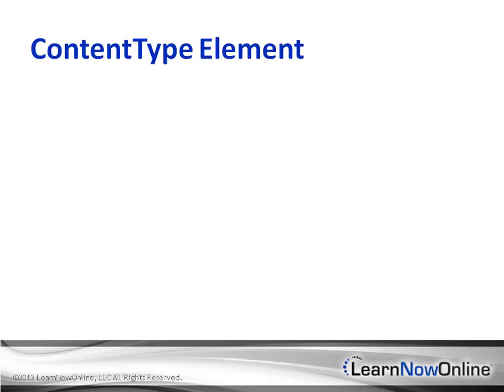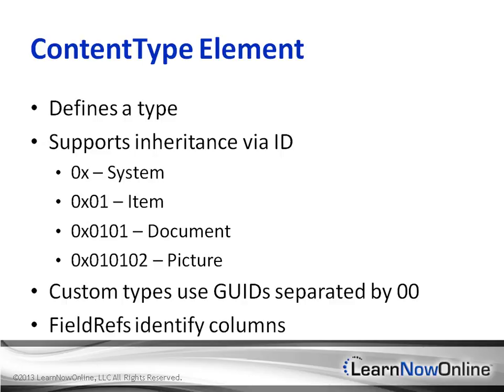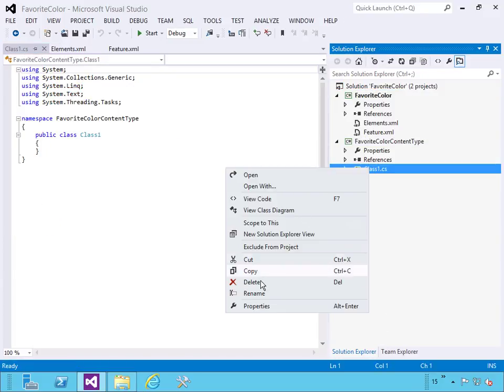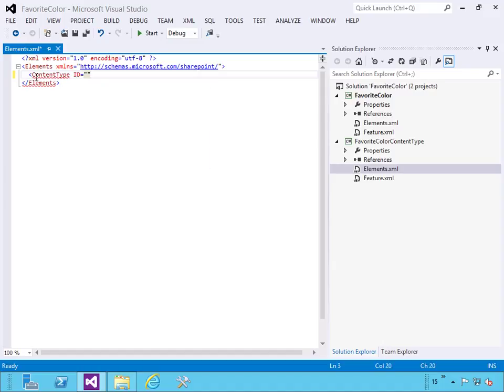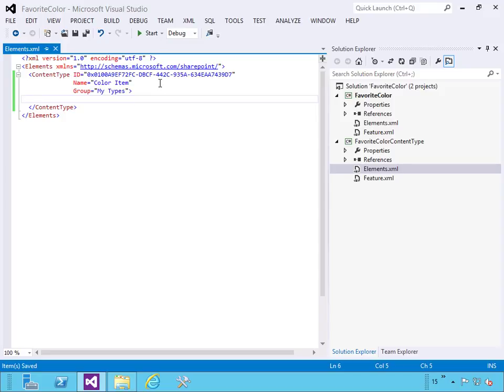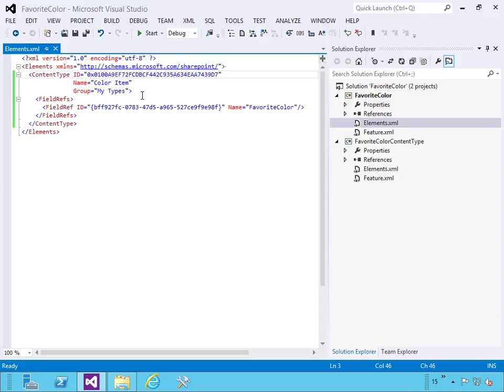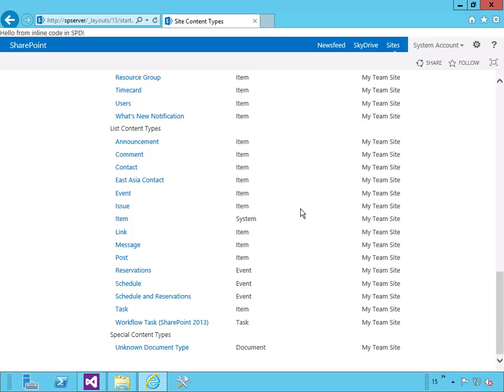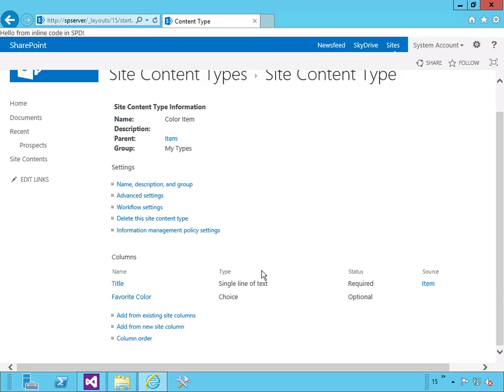Features and Solutions-Content Types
SharePoint 2013 Developer  Features and Solutions